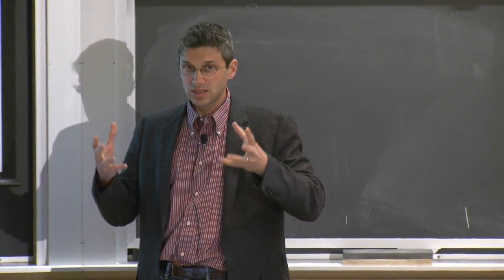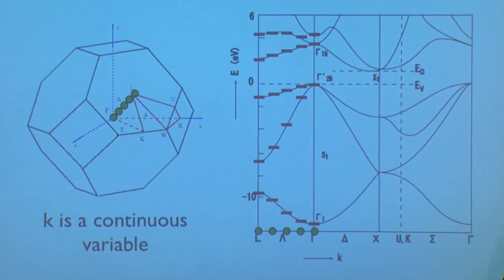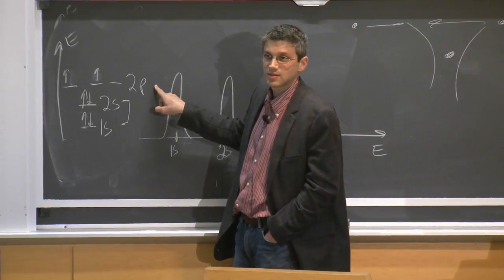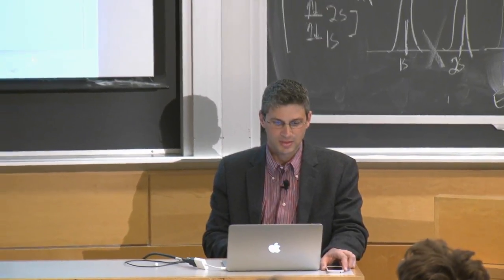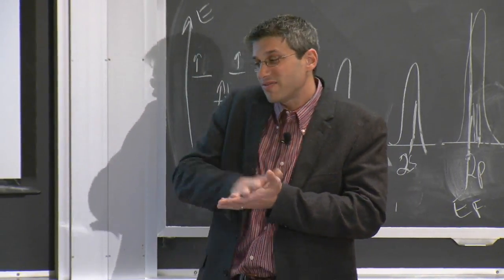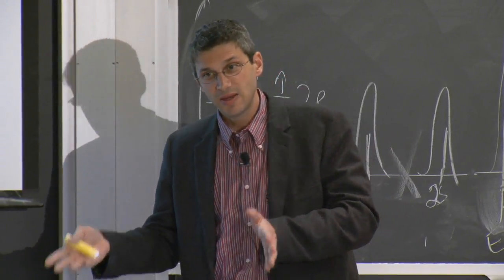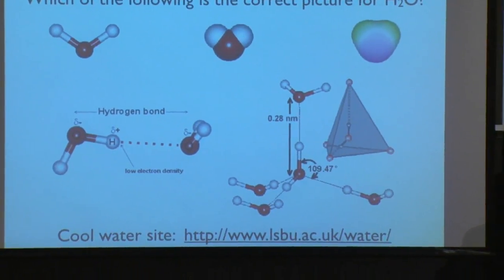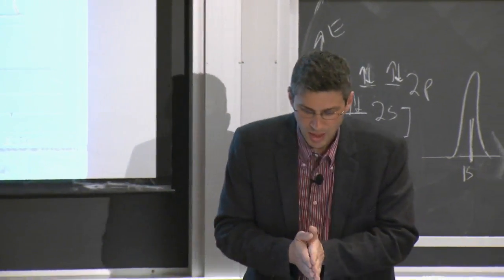8. Advance properties of materials: What else can we do?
MIT 3.021J Introduction to Modeling and Simulation, Spring 2012
Instructor: Jeffrey Grossman

This lecture begins with a brief review of lattices, band structure, and Fermi function, and continues with discussion of electrical, optical, magnetic, transport, and vibrational properties of solids.